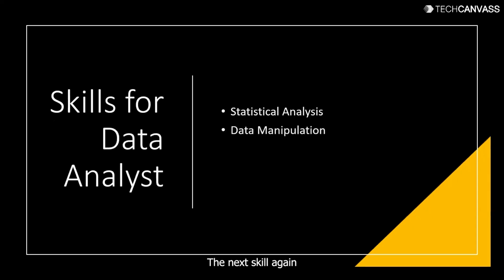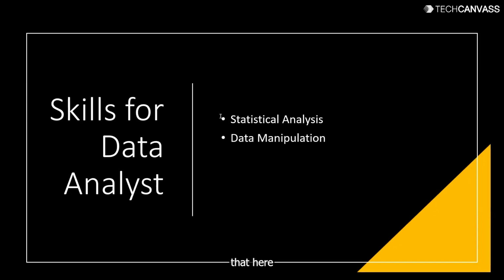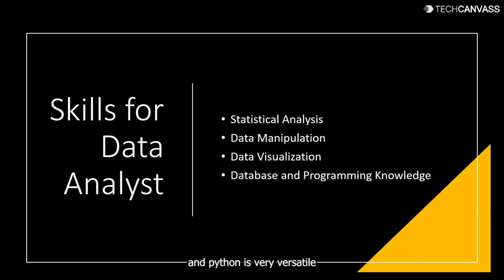Top Skills to Become a Data Analyst 2023 | Key skills required for a Data Analyst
In this video, we will cover the Top 5 key skills Required for Data analysts. Unlock the potential of data analytics by learning the crucial skills that set data analysts apart. Watch now and level up your data analysis game!

00:00 Introduction to Skills for Data Analyst
00:26 Statistical Analysis
01:49 Data Manipulation
04:32 Data Visualization
05:22 Database and programming knowledge
06:55 Overlapping skills between business analysts and data analysts

The Skills Of Data Analysts:

Statistical Analysis: Knowledge of statistical methods and tools for data modeling and hypothesis testing.

Data Visualization: The ability to create compelling data visualizations using tools like Tableau, Power BI, or Python libraries.

Programming: Proficiency in programming languages like Python or R for data manipulation and analysis.

Data Collection: Knowledge of data collection methods and tools, including web scraping and APIs.

Communication: The ability to communicate data findings effectively to both technical and non-technical stakeholders.

About Techcanvass
Techcanvass is an Information Technology certification training Organization for professionals. It offers internationally recognized certifications in the fields of Project Management, Business Analysis and Data Analytics.

Our expertise: Project Management, Business Analysis, Data Analytics, Domain Training